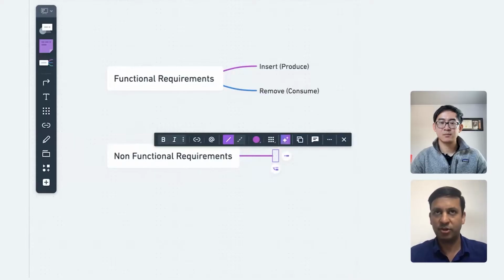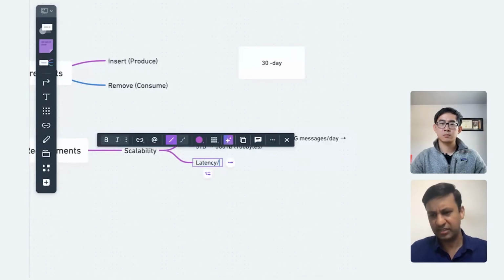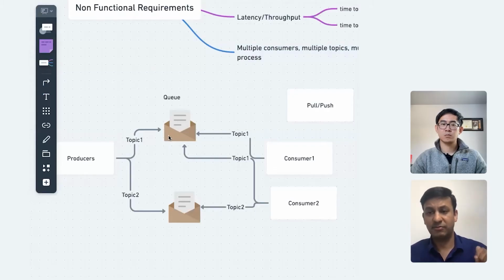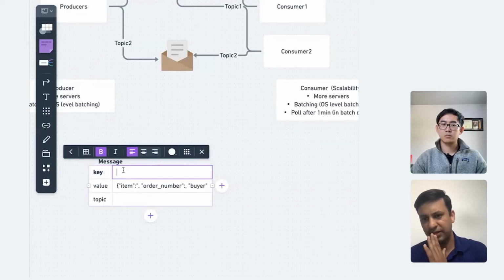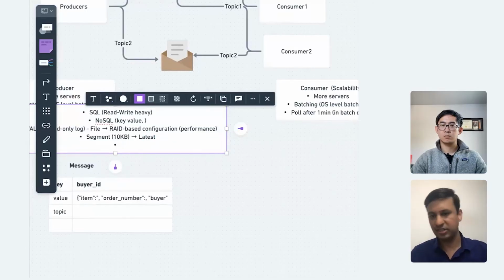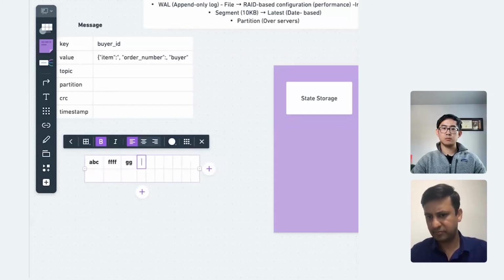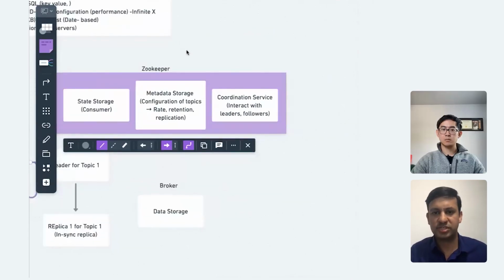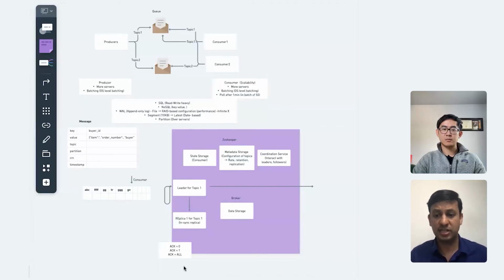Design a Distributed Message Queue - System Design Mock Interview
Make sure you're interview-ready with Exponent's system design interview prep course

A senior engineering manager, designs a distributed message queue.

When designing a distributed message queue, consider both functional and non-functional requirements. Use a topic-based system with a pull model for scalability and control. Use a key factor for sharding. Store data with SQL, NoSQL, or a write-ahead log system, and use metadata storage for important info.

To ensure fault tolerance, use a leader-follower approach with a coordination service and acknowledgment for write success assessment. Follow a structured approach and incorporate multiple producers and consumers for different topics to design an effective message queue.

00:00 - Intro
00:13 - Functional and distributed queue requirements
01:42 - Queue types topic base, fan out, order creation
02:36 - Direct message queues in ecommerce
06:39 - High-level design for messages with producers
11:10 - Scaling consumer for faster consumption
12:20 - Different options for queue design
13:29 - Key and sharding for message storage
13:56 - Different sharders for different buyers
14:21 - Storage options SQL, no SQL, write ahead
15:00 - SQL-based log management solution achieves high performance
18:01 - Partitioning 300TB files using buyer ID
18:52 - Partitioning, segmentation, metadata storage for Q
21:09 - Data storage, consumption, and fault tolerance
25:47 - Replicating messages in Kafka
28:57 - Faster interview questions highlight advantages of depth analysis
29:18 - System design interviews short summary, follow pattern
31:20 - Check-in with interviewer helps prepare for interview